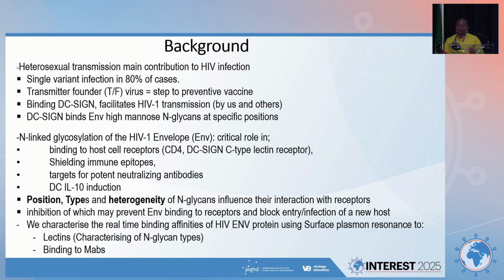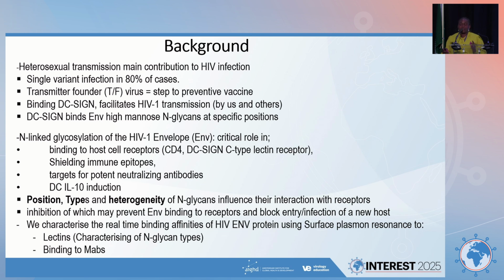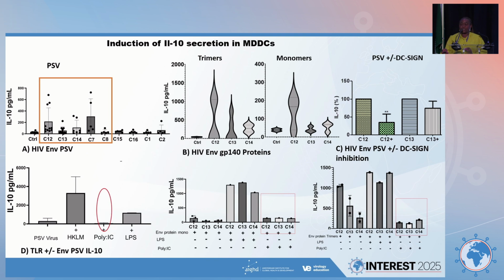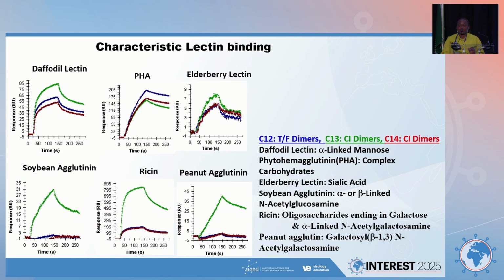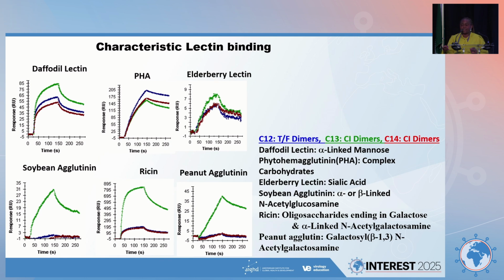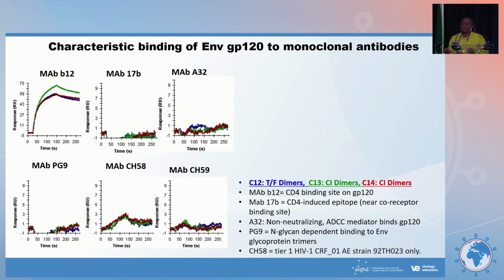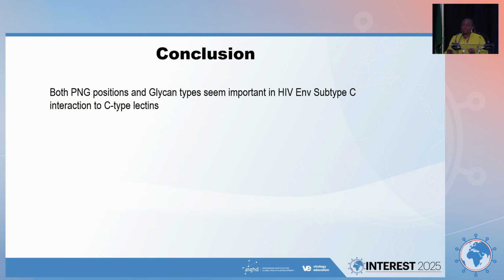Comparing Binding of HIV-1 Sub-Type C Envelope Protein to CD4 Binding (...) Evelyn Ngwa Lumngwena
Lecture: Abstract #10 Comparing Binding of HIV-1 Sub-Type C Envelope Protein to CD4 Binding Monoclonal Antibodies and Lectins
Speaker: Evelyn Ngwa Lumngwena, South Africa

Presented at INTEREST 2025

About the conference: The annual INTEREST Conference is the premier scientific conference for HIV in Africa, and brings together scientists involved in HIV treatment, pathogenesis, and prevention research from around the world. The conference showcases cutting-edge knowledge in the diagnosis and treatment of HIV and the prevention of HIV-1 acquisition. It continues to foster a community of African physicians and scientists to facilitate the implementation of local solutions for the management of people living with HIV and for the prevention of HIV transmission.

INTEREST is co-organised by Amsterdam Institute for Global Health and Development (AIGHD) and Virology Education.